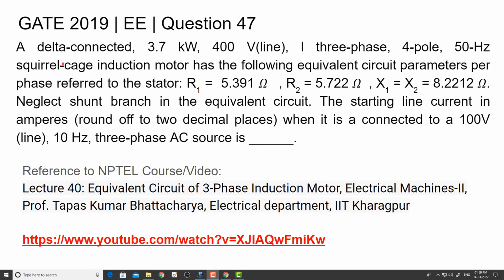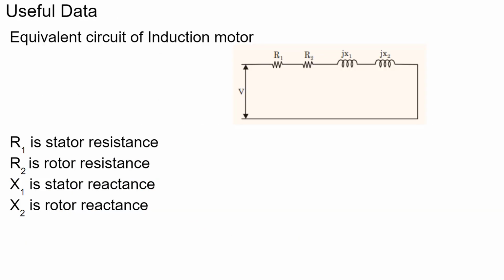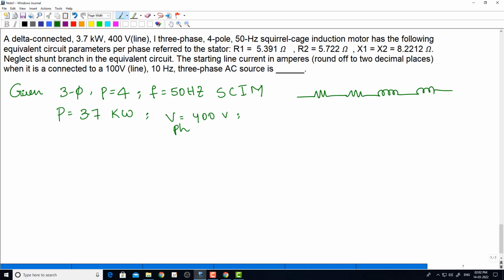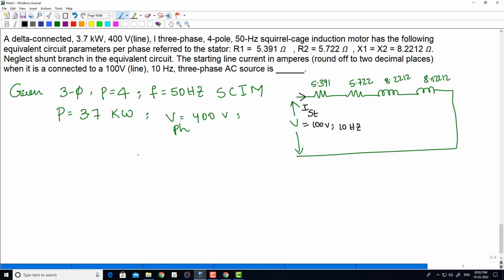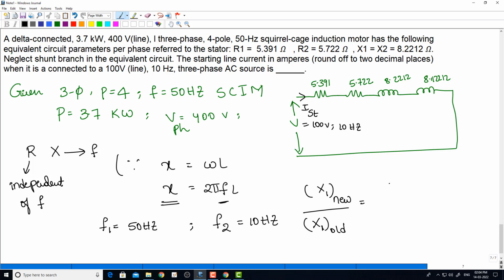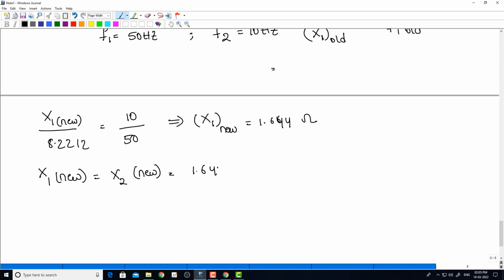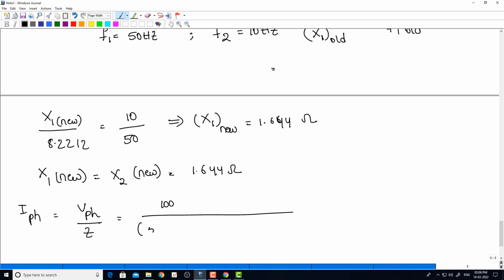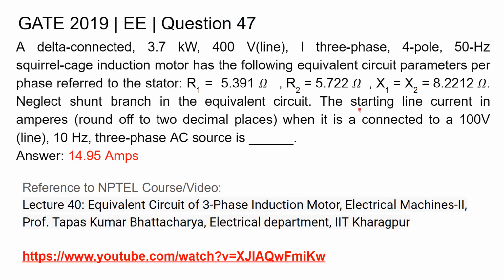Q47 EE 2019